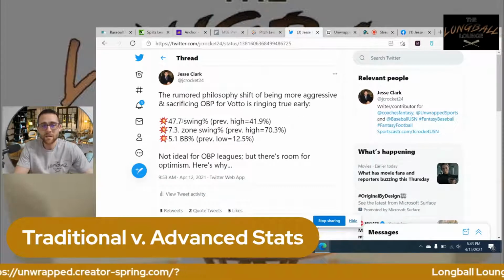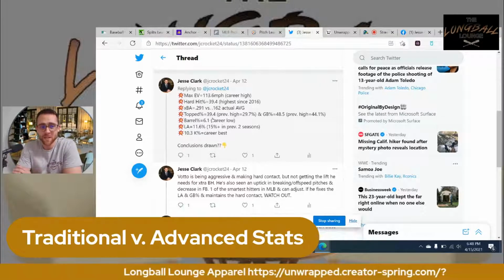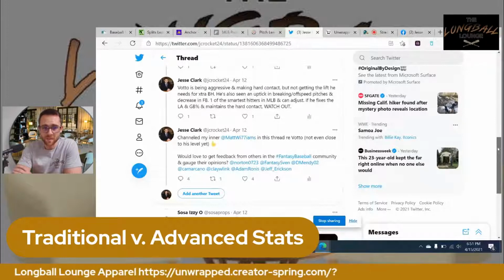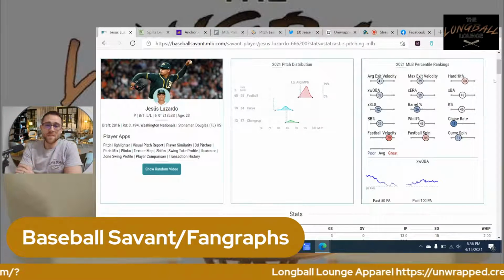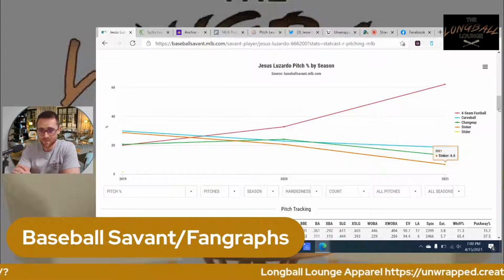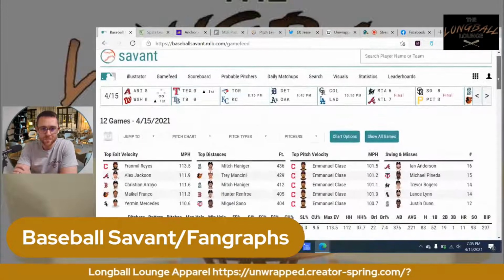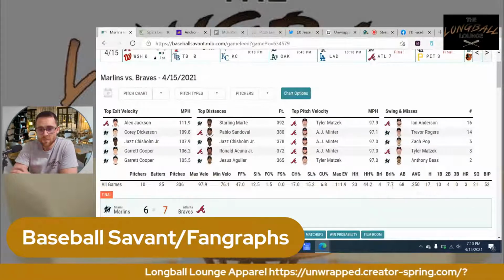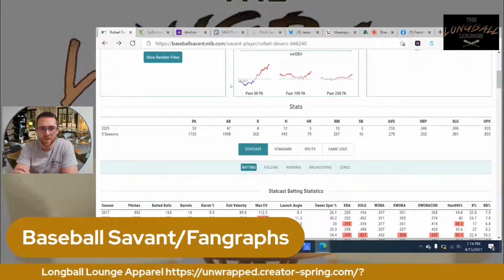The Longball Lounge Ep. 3-Statcast Sessions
Ep. 3 of The Longball Lounge Fantasy Baseball Podcast hosted by Jesse Clark.